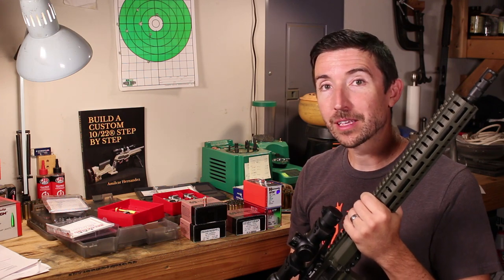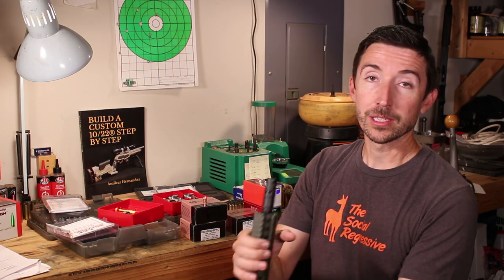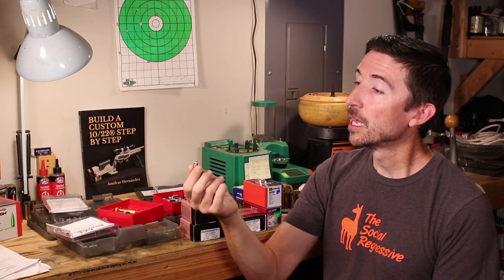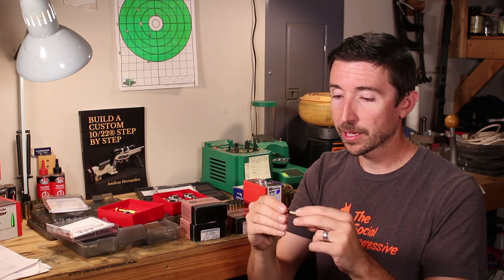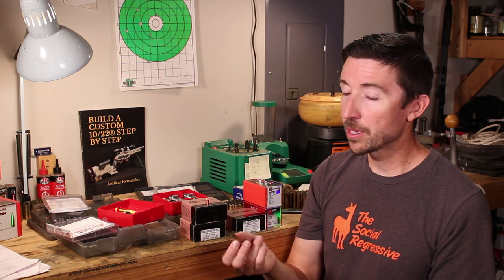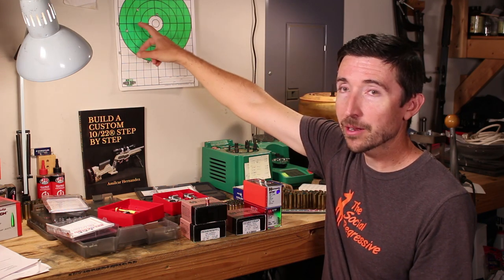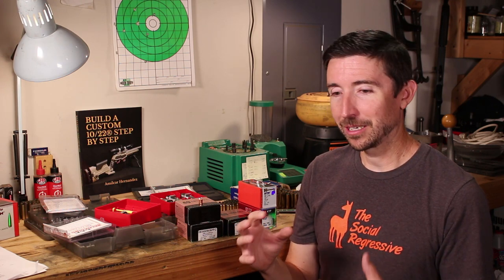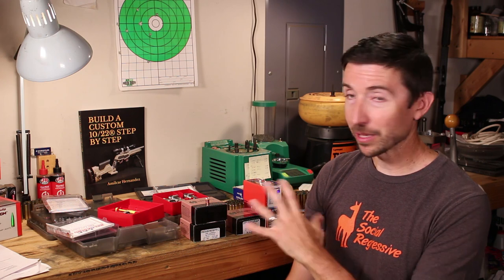Lehigh XD and Loading for 350 Legend - The Social Regressive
Crimping has never worked for me...before today. Lehigh Defense makes some wacky solids that don't behave like your typical FMJs and HPs, and I can't wait to see how they perform in gel.

My Rig:
1. CMMG Resolute in 350 Legend
2. US Optics TS-6X
3. Warne 20-MOA X-Skel Mount
4. Champion Premium Rest
5. Duramag 20-round Magazine

After concocting my own loads for a while, I have some extra notes, too. First, the Hornady XTP doesn't want to feed in my rifle. The nose is too short and blunt. Second, neck tension is tough to find sometimes, especially if you're using .355"-diameter projectiles. Try not flaring the case mouth for better tension. If you're still not getting enough, you can crimp with the RCBS taper die or the Lee collet crimp die. Just be sure to back off your powder charge by 10%.